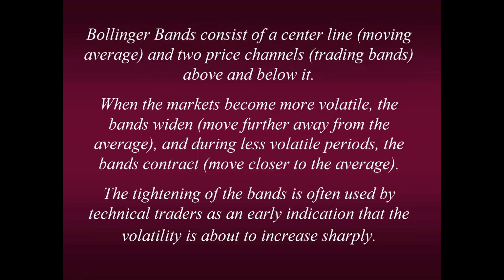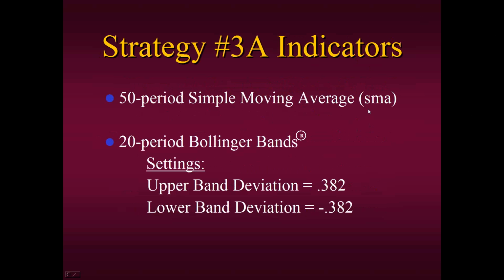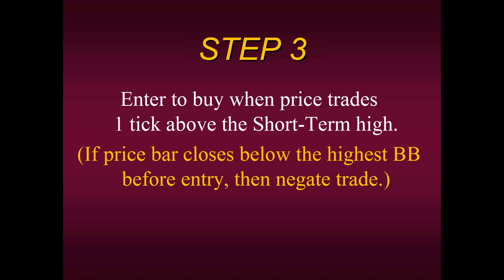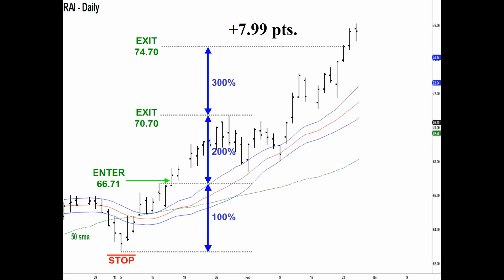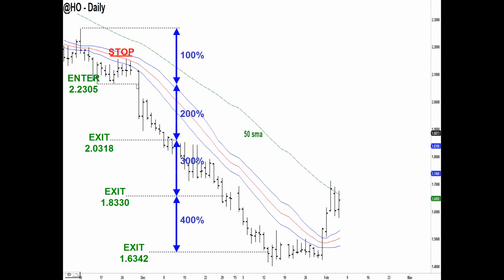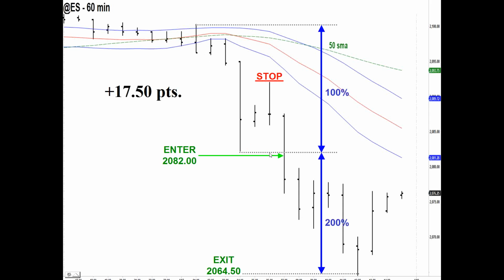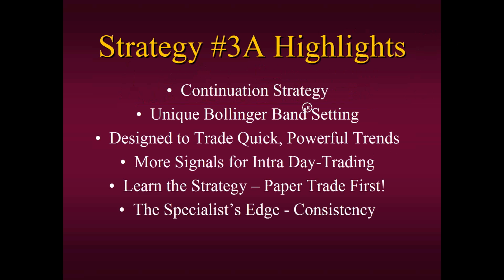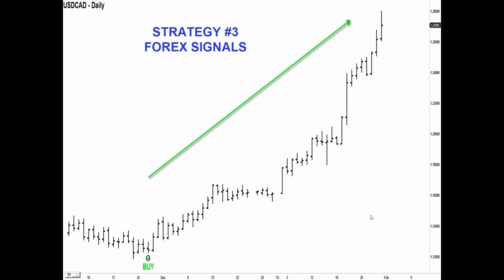Steven Primo Bollinger Band Trading Strategy -The Complete Rules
Steven Primo

*Bollinger Bands are a registered trademark